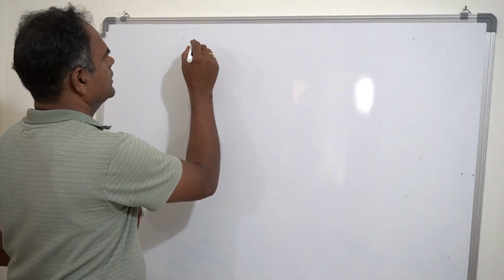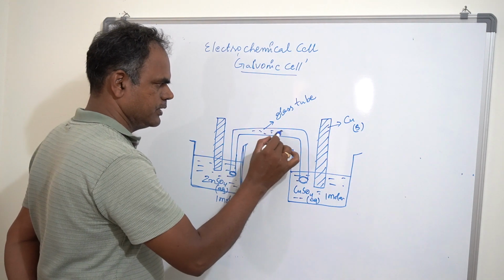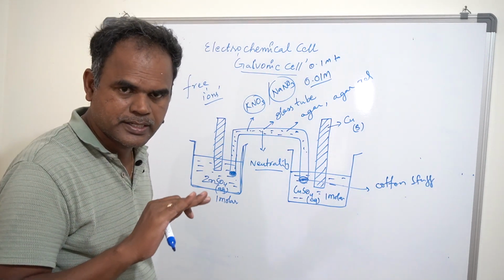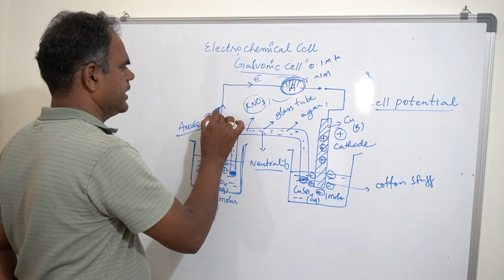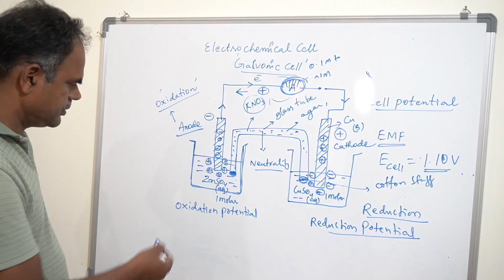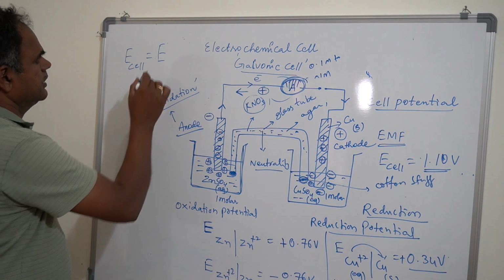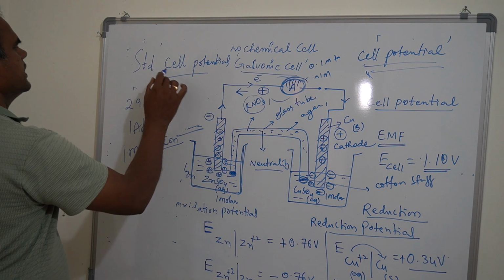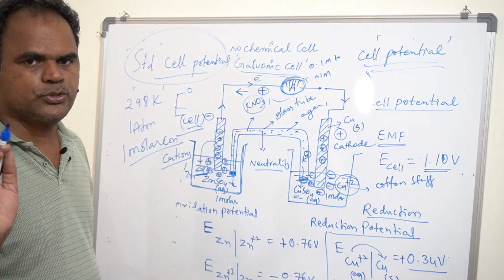cells @cell potential standard cell potential @chemistryGrade 12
electrochemistry @cell potential# salt bridge# Electrode potential
Chemistry experiments
Chemistry video lectures
Chemical bonding -Explanation of shapes of molecules based Valence shell
electron repulsion theory|Expanded octet ,octet deficient and odd electron
molecules structures.
Physical chemistry @Organic chemistry # Material science
Chemistry learning from video